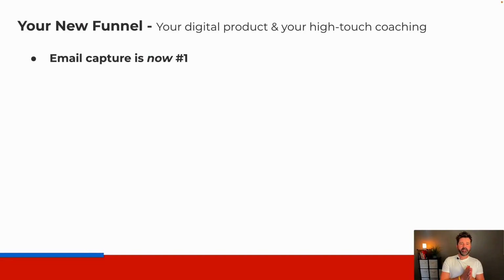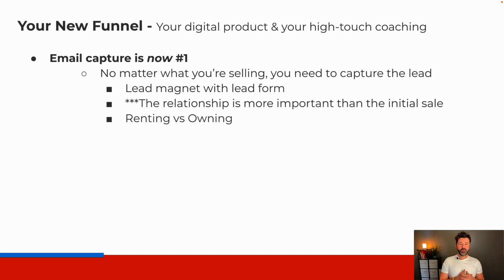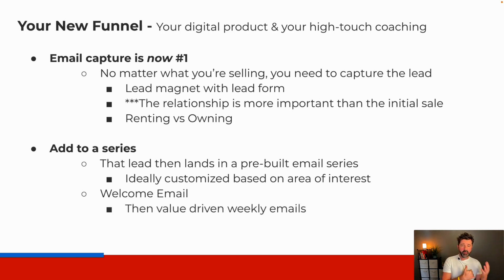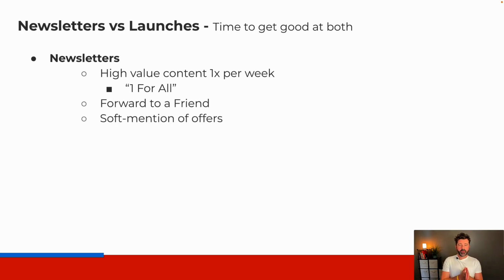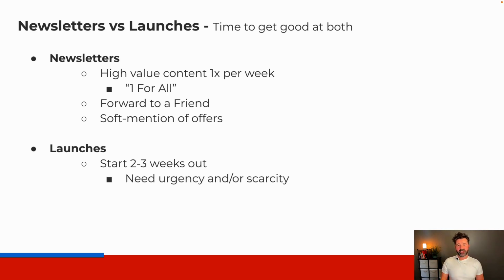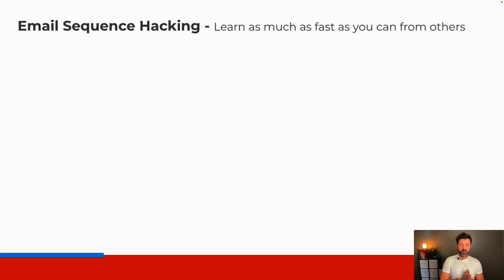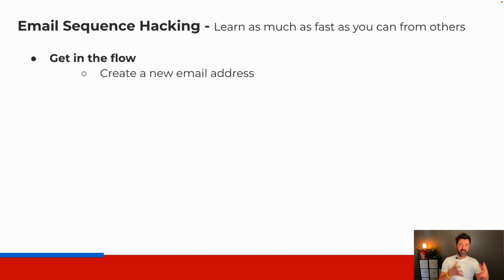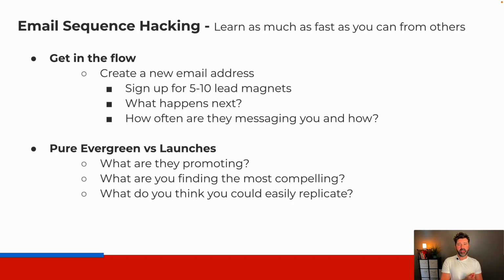Selling Secrets for Coaches: The #1 Thing You're Likely Not Doing (Sneak Peek ~ CCB Level 2 Course)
Learn where you need to have laser focus, how to grow your audience, and the basics of launching digital products in this sneak peek of our ConnectedCoach Blueprint Level 2 Course.

If you like what you see and want to take your sales to the next level and make sure to check out the full CCB Level 2 Course included in CoachNow PRO.

You can kick off your free 7 PRO Trial